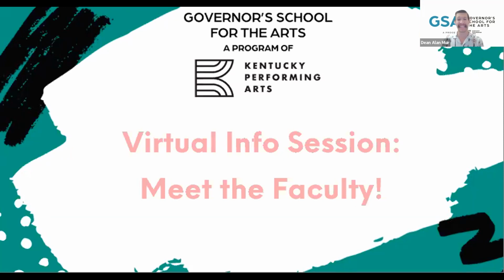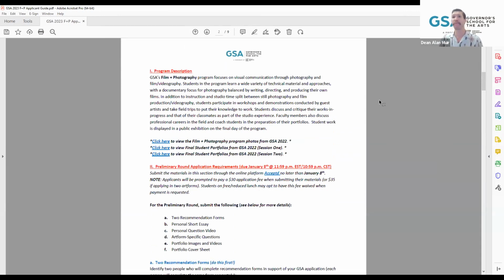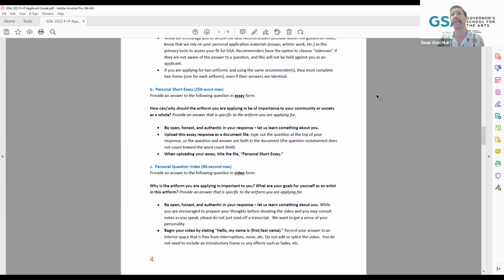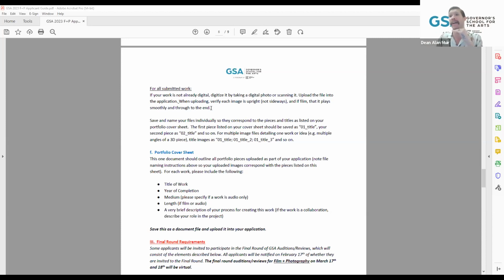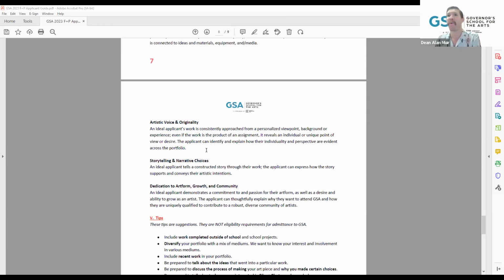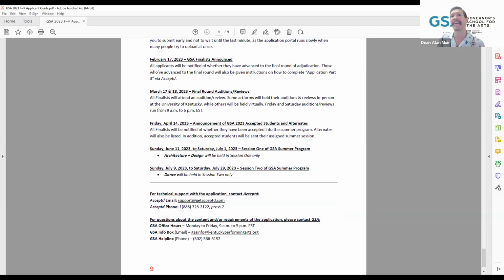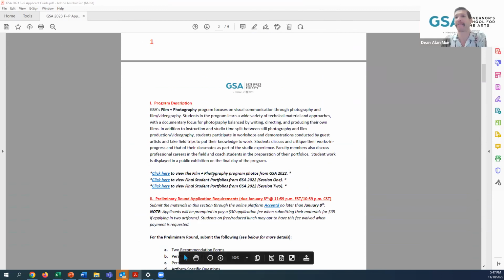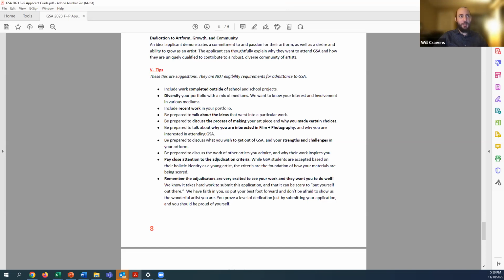GSA 2023 Meet your Adjudicators: Film + Photography with James Kenney and Will Cravens!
Learn more about the Film and Photography program at Governor's School for the Arts (GSA)! This webinar will be led be esteemed faculty members, James Kenney and Will Cravens. This will be an opportunity for potential applicants to learn about the application process for Film and Photography and ask any burning questions! Each session will be recorded and made available the next day. This webinar is free to attend, but registration is required.